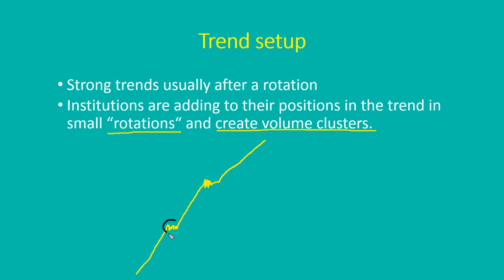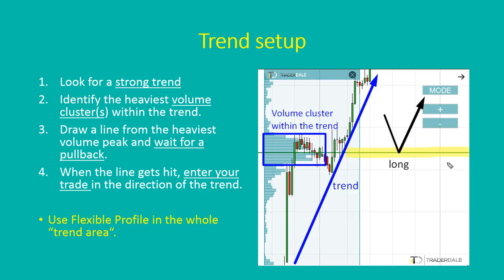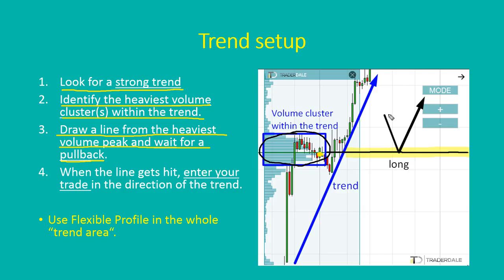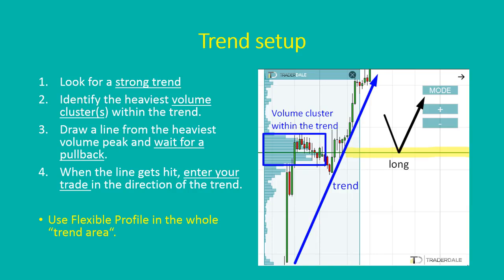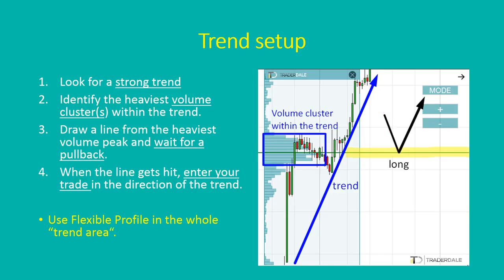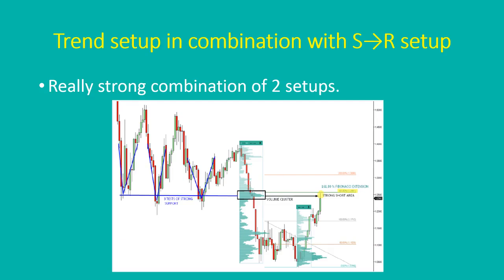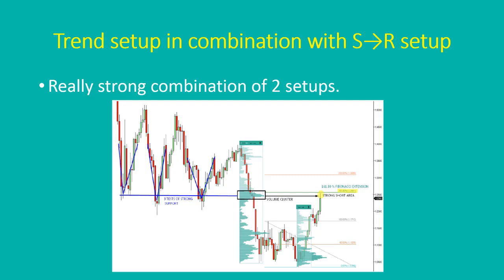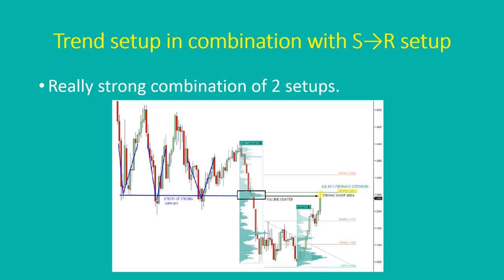2 Volume Accumulation Setup examples